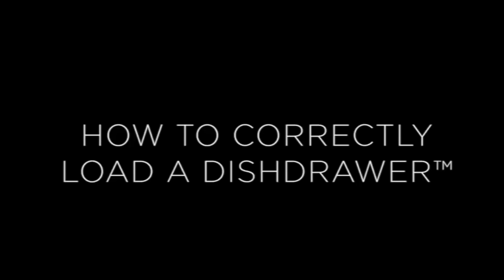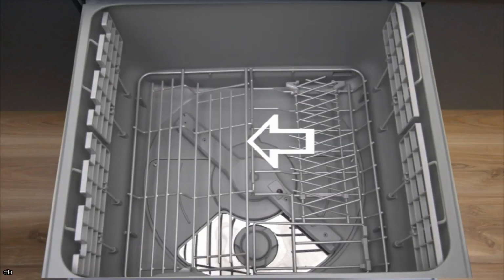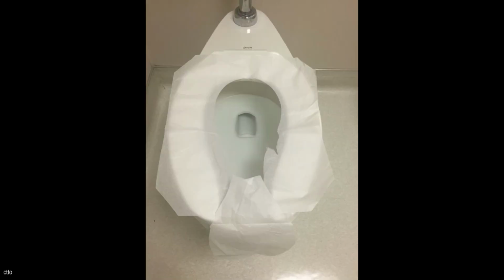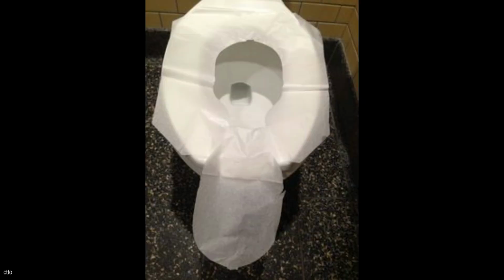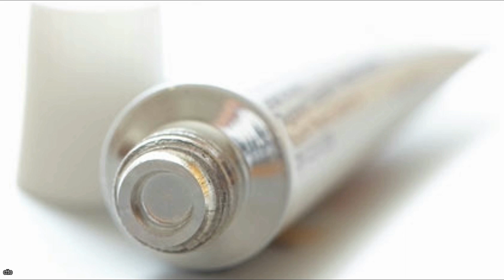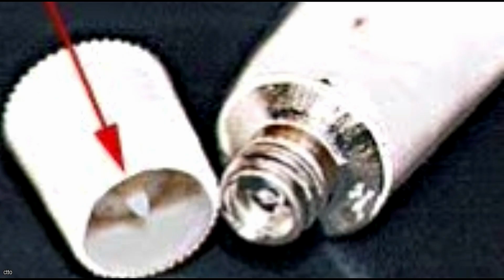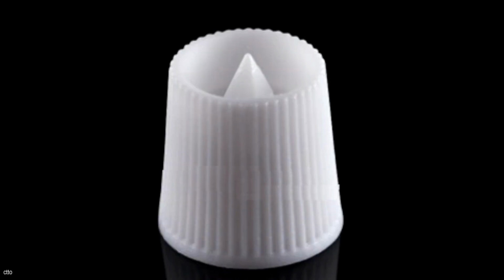Common Things Hacks & Tips Part 8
As we go through our daily lives, we frequently ignore minor details that could make our lives easier. When you go into your house, you'll notice a lot of items that we're all familiar with...or so that’s what we thought! It turns out that we've all been misusing some of these everyday items.

In this video we've got some terrific suggestions for making your life 150 percent easier by harnessing the hidden features and facts of the following items that you probably use all the time.

1. Dishwasher loading
2. Proper way to cover public toilet seats
3. Cake slicing using dental floss
4. The diamonds on a measuring tape
5. The pointy bit on a cap of tubes

I appreciate you stopping by my channel and I do hope that you’ll enjoy this video. If you're new to my channel, please also check my other videos and hit that subscribe button and click the bell notification icon so you won't miss any of my future videos.